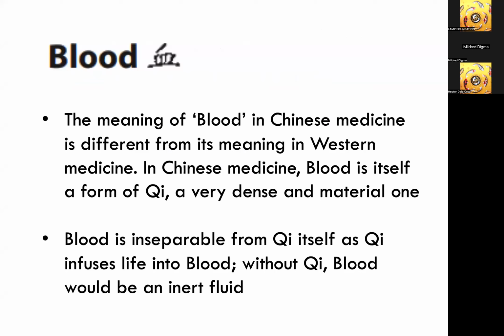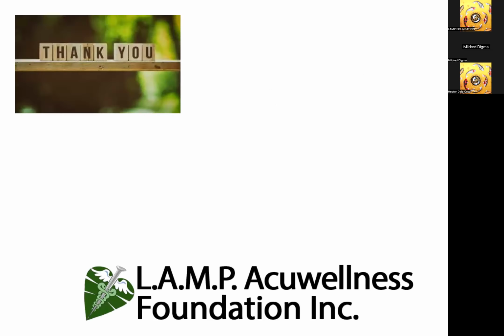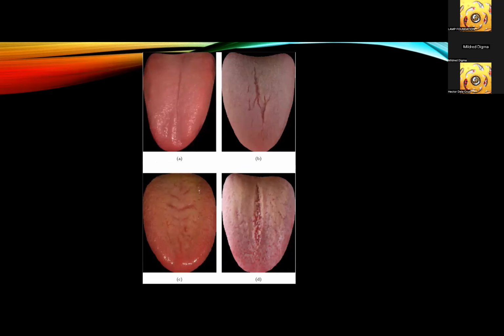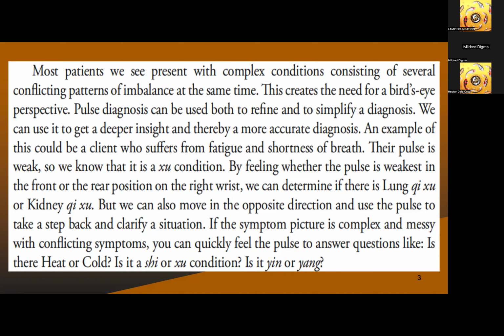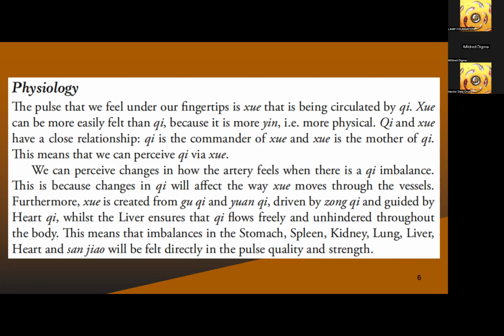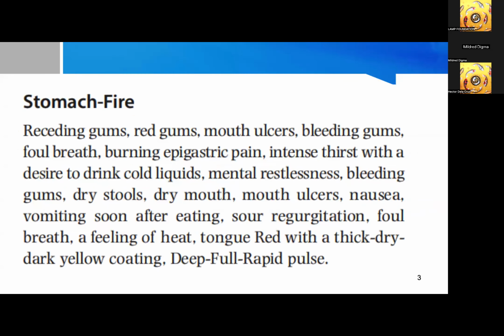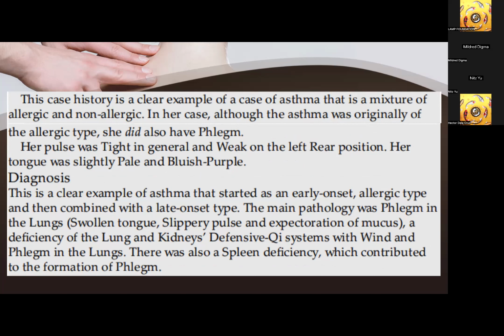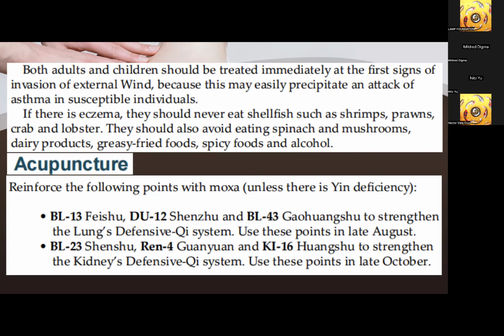LAMP ACUPUNCTURE WEBINARS 36: Xue (Blood), Five-Palm Heat, Diarrhea, Receding Gums, Gums Oozing Pus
Xue or blood is the liquid life force of the body, and its key proponent is nourishment. It is yin in nature and is considered to be a subset of qi. Qi gives rise to blood, which nourishes the Zang-fu organs, which produce more qi.

Yin deficiency is most often associated with the kidneys and it is the kidney energy which naturally depletes as we grow older.  Kidney yin deficiency can also come about from over work or over play, over indulgence in partying or recreational drugs. These are all common reasons in the Western world that we see the kidney energy declining at an earlier age. The overwhelming reason I see for  yin deficiency is overwork without adequate rest.

Over time, empty heat develops as a result of yin deficiency and this is when heat symptoms begin, many of which will be familiar to any women experiencing peri-menopause or menopause.   Symptoms include sweating at night, evening thirst and ‘5 palm heat’ (heat in the palms of the hands, the feet and the chest). Empty heat usually creates a vague feeling of anxiety or restlessness as opposed to the full anxiety / agitation that comes with full heat.